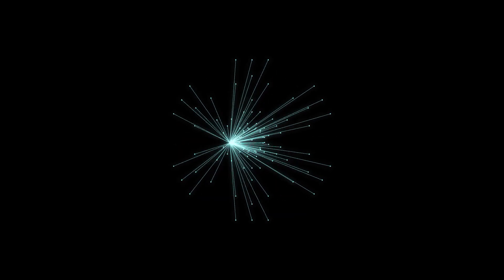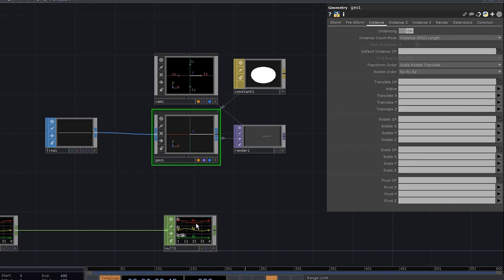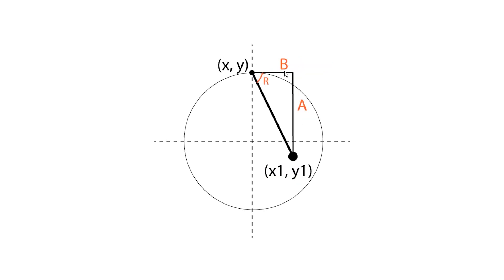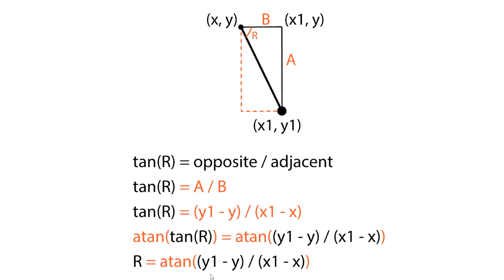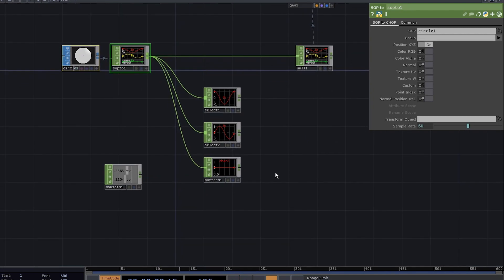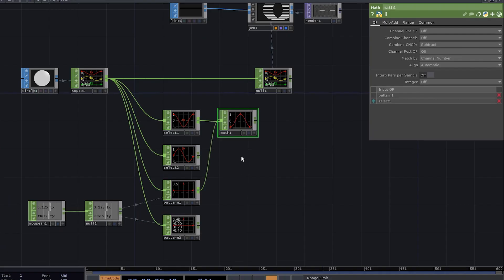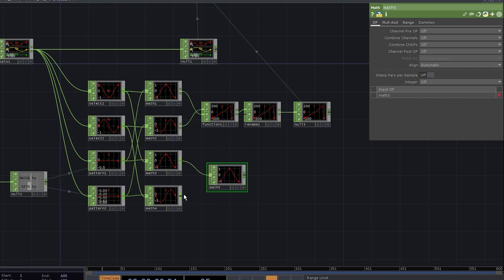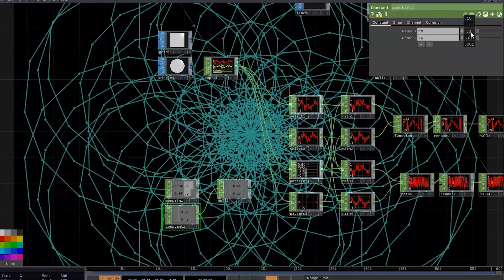Instances tracking the mouse (Touchdesigner tutorial)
A useful technique for "tracking" cursor or any other point in 2d space with instances. Tried to explain the math behind it too.
The longest tutorial I've made yet :)